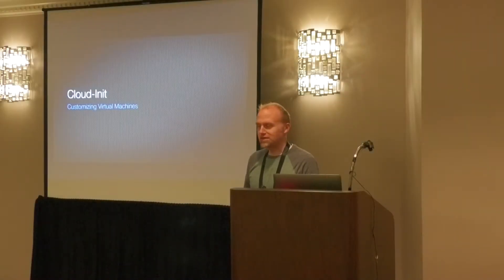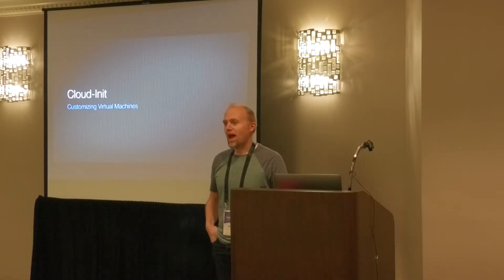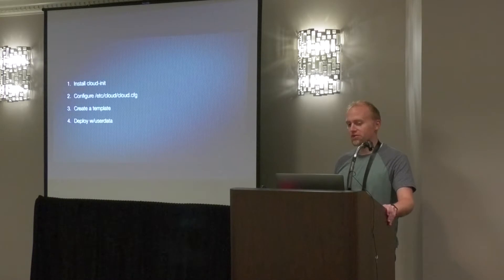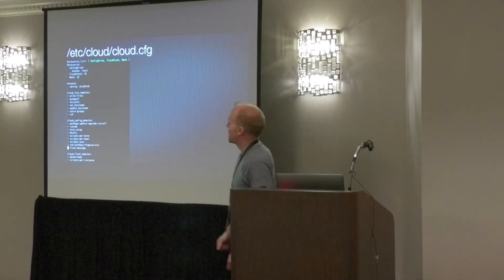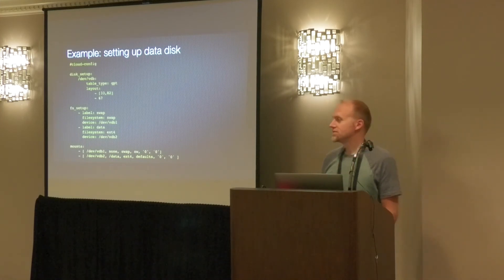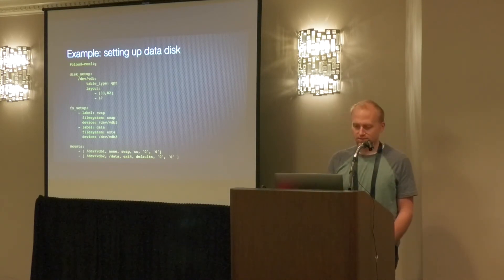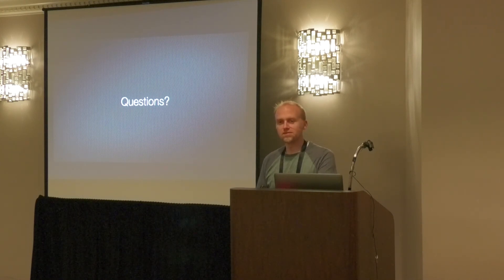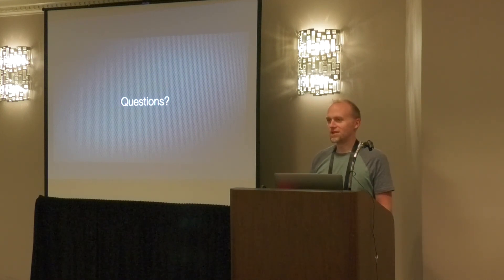Customizing virtual machines with cloud init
This presentation will cover the basic design around how CloudStack implements support for cloud-init datasources, configuring the cloud-init service within a VM template to talk to one of the CloudStack supported datasources, and give a basic introduction to using cloud-init to customize virtual machines upon deployment.